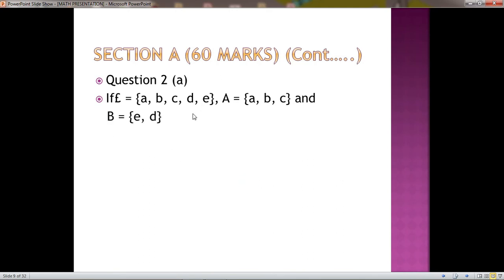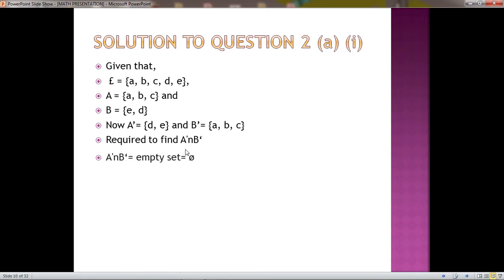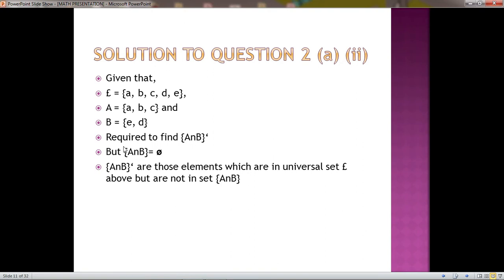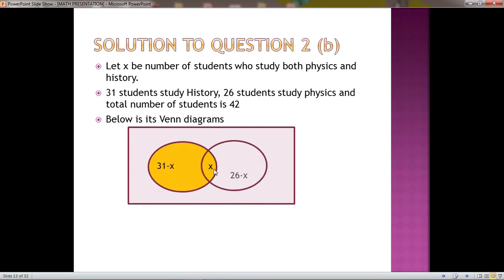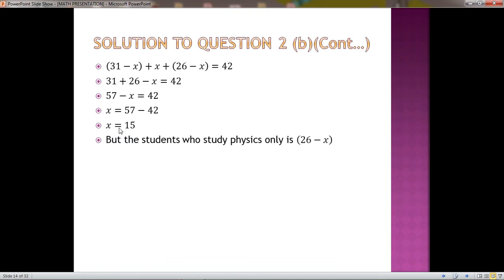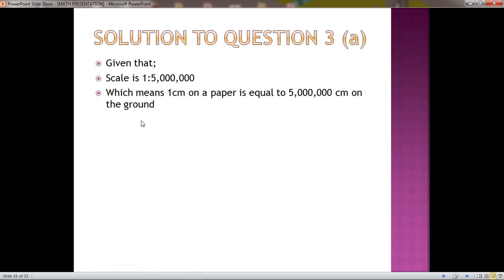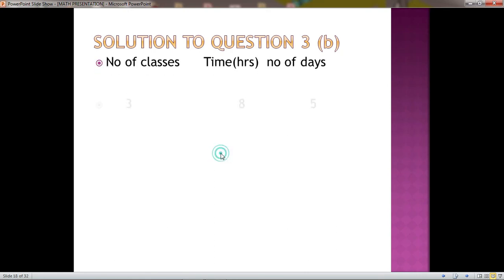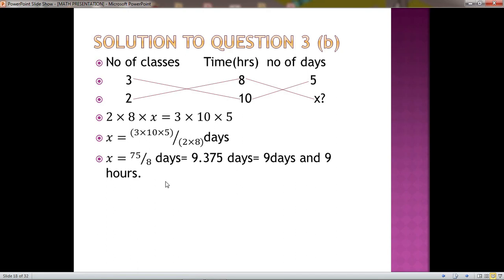NECTA 2000 BASIC MATHEMATICS CSEE EXAM QN2 & QN3